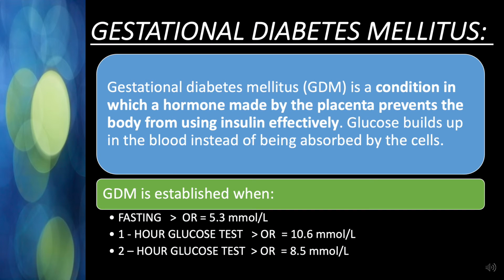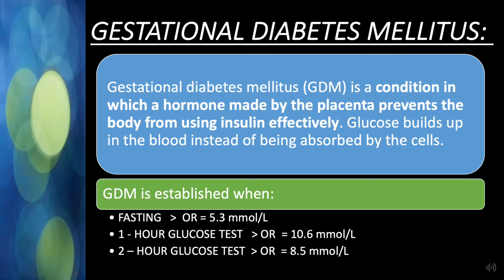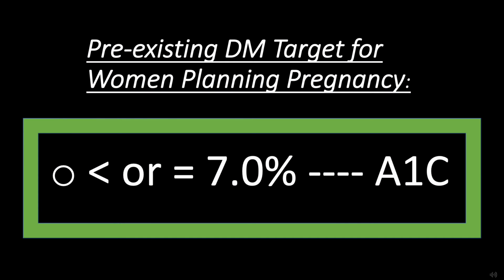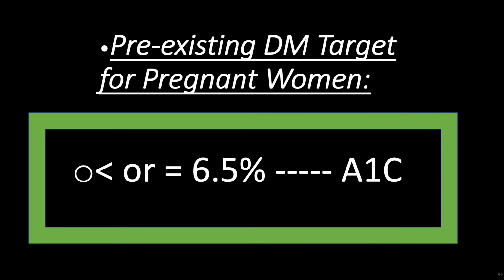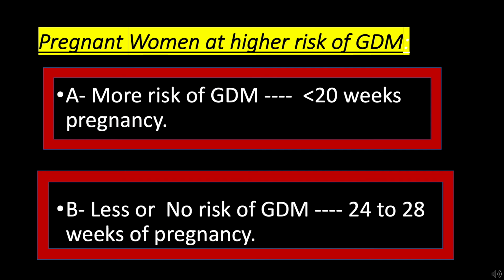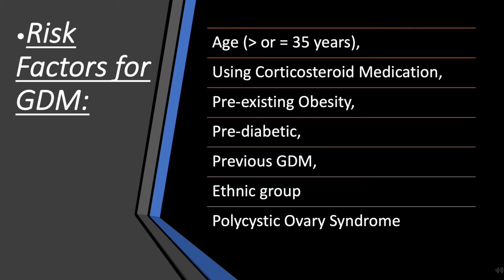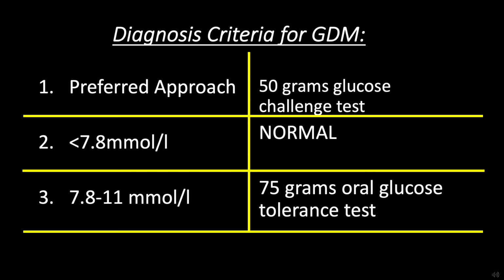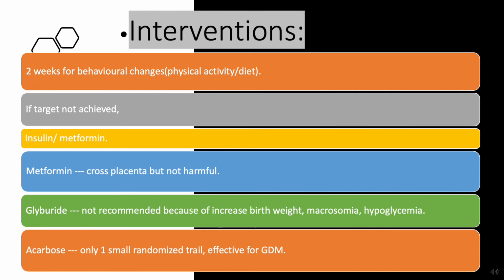GESTATIONAL DIABETES MELLITUS (GDM) - Risk Factors, Diagnosis & Postpartum Interventions.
GESTATIONAL DIABETES MELLITUS:
•Preexisting DM Target for Pregnant Women:
.Preexisting DM Target for Women Planning Pregnancy:
•Women at higher risk of GDM:
•Risk Factors for GDM:
•Diagnosis Criteria for GDM:
•Interventions:
Postpartum Interventions

part 1 central nervous system
part 2 central nervous system
part 3 central nervous system
part 4 central nervous system

Type 1 and type 2 Diabetes

Please keep in mind that, despite my best efforts, this video may contain errors.I would appreciate it if you commented and let me know if there were any mistakes in the lesson.